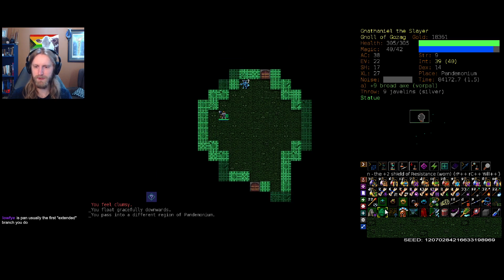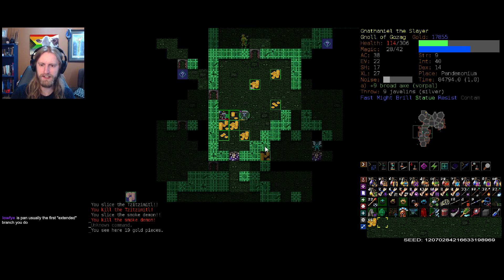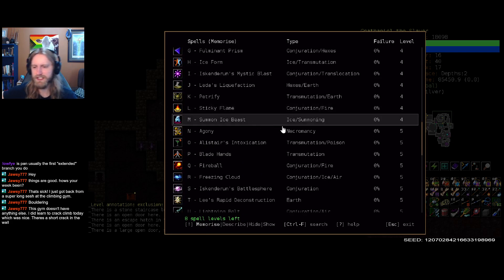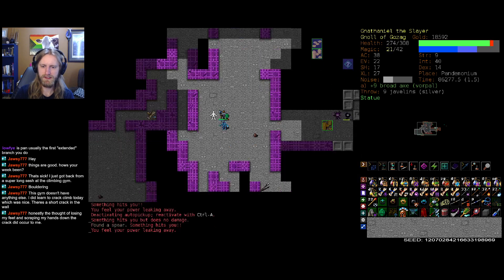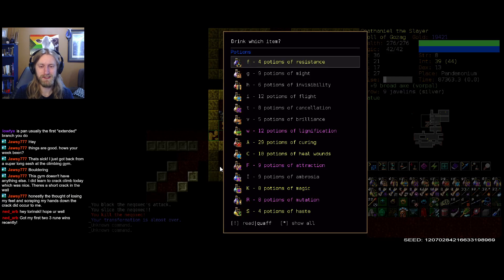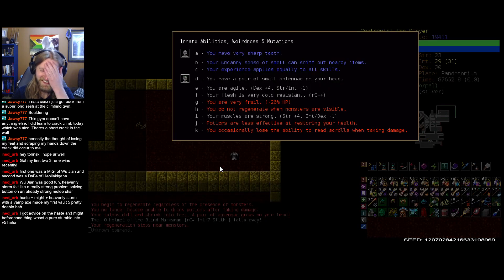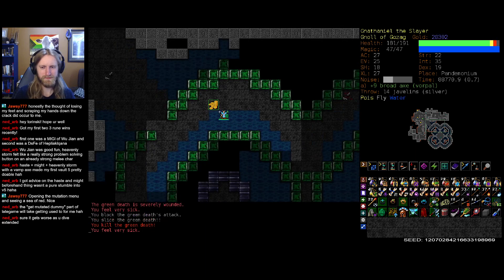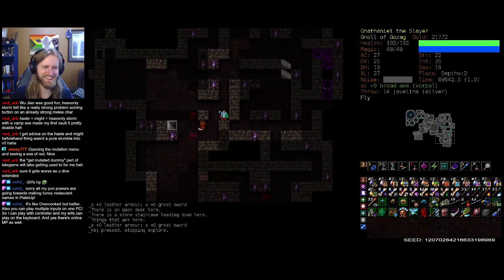DCSS: 15 Rune Gnoll - GnWn Part 15 | Dungeon Crawl Stone Soup 0.29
Time to use everything, with Gnoll!